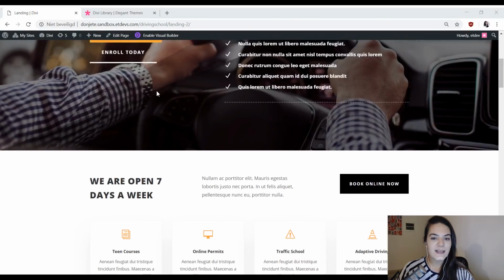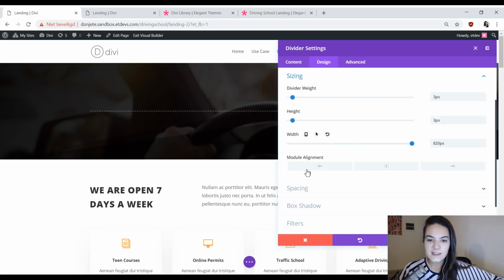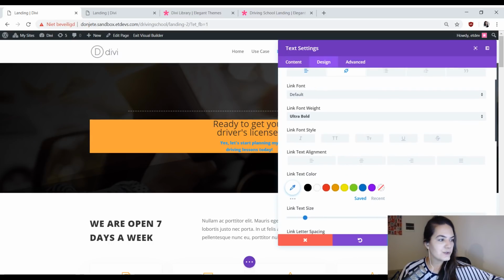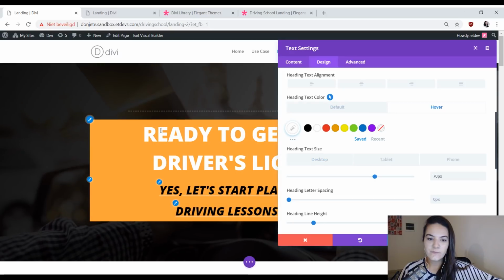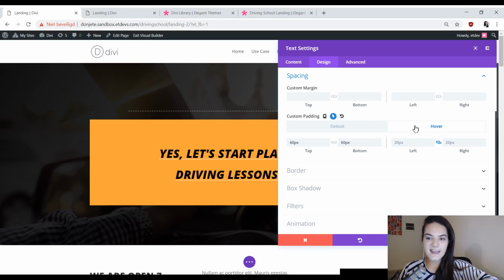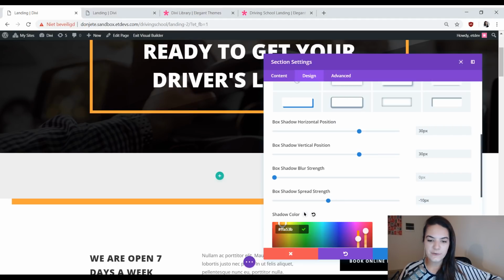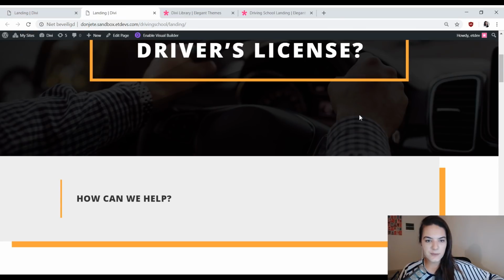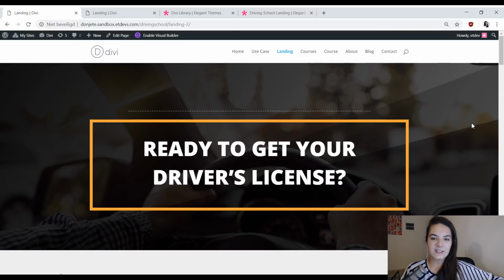Creating Animated Titles Using Divi’s Hover Options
Every week, we provide you with new and free Divi layout packs which you can use for your next project. For one of the layout packs, we also share a use case that’ll help you take your website to the next level. This week, as part of our ongoing Divi design initiative, we’re going to show you how to create animated titles using Divi’s hover options and the Driving School Layout Pack. This is a great approach for putting different parts of your copy in the spotlight and triggering action.